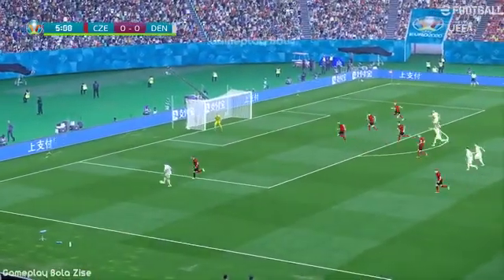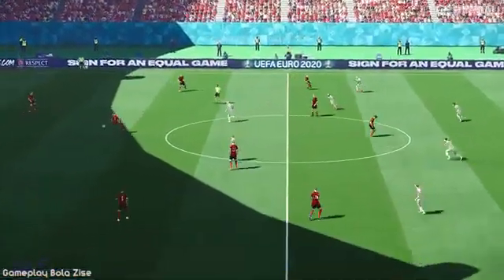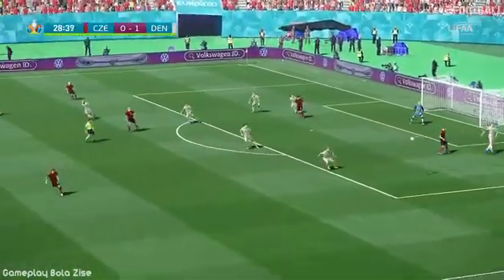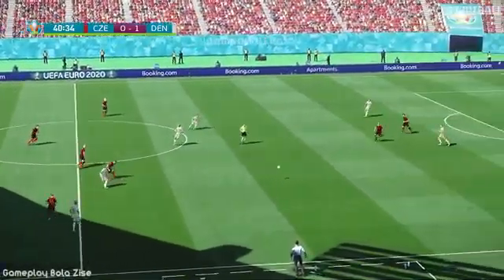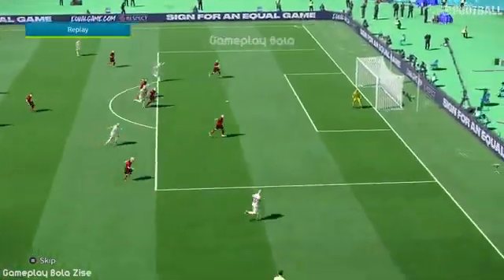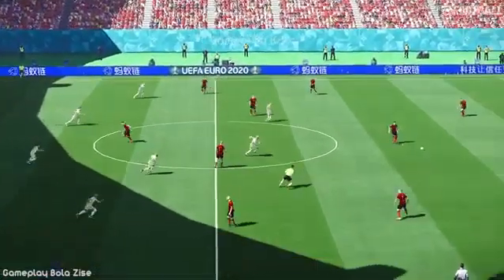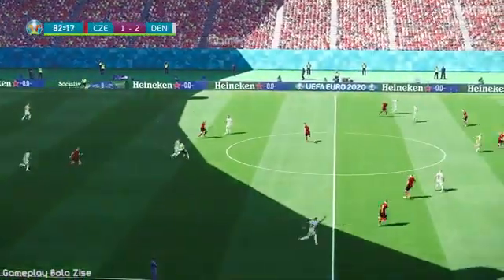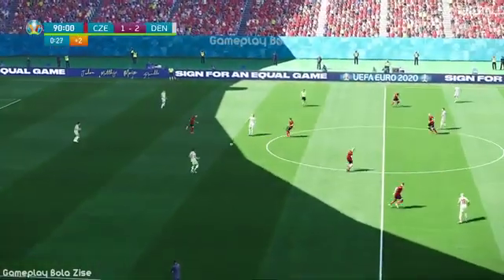CZECH REPUBLIC v DENMARK | UEFA Euro 2020 Quarter Finals | Baku Olympic